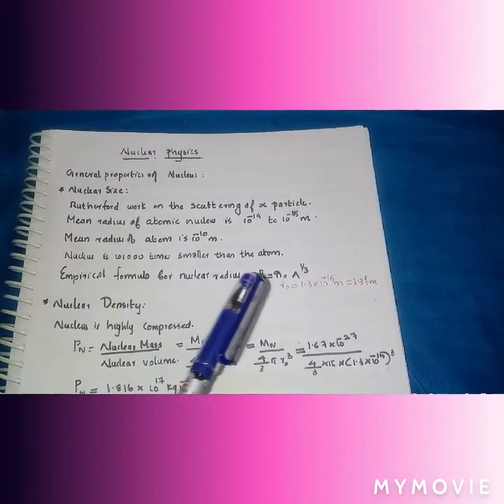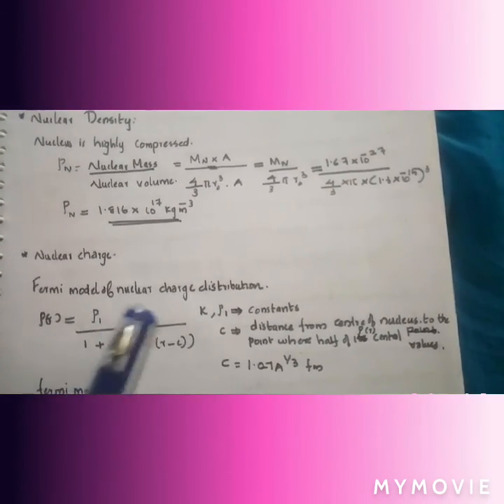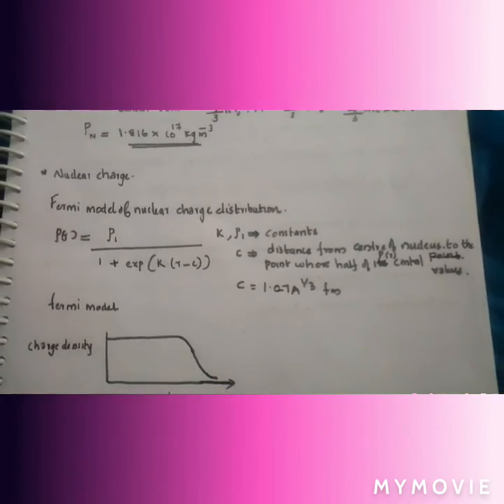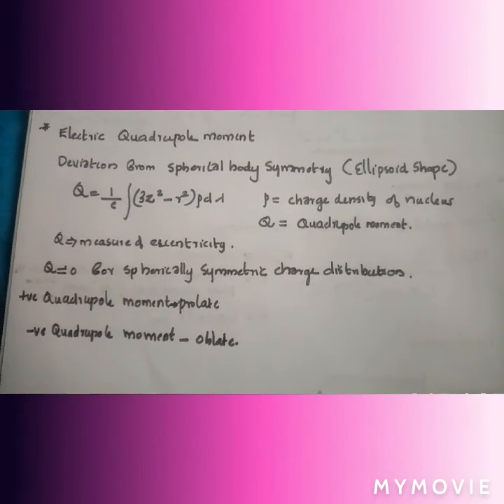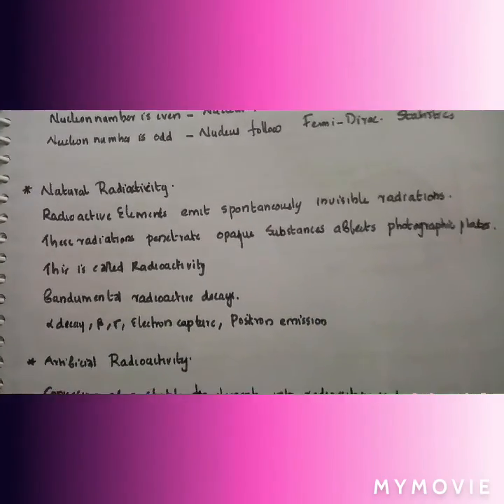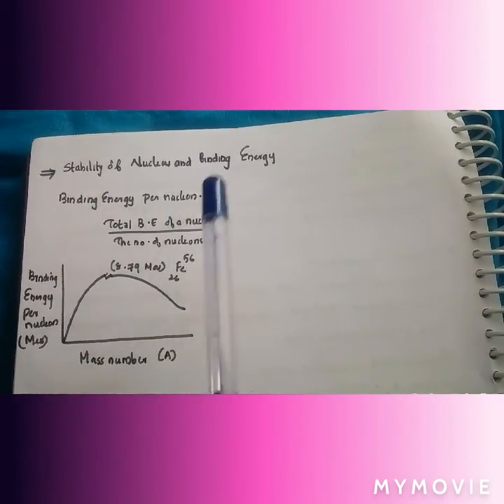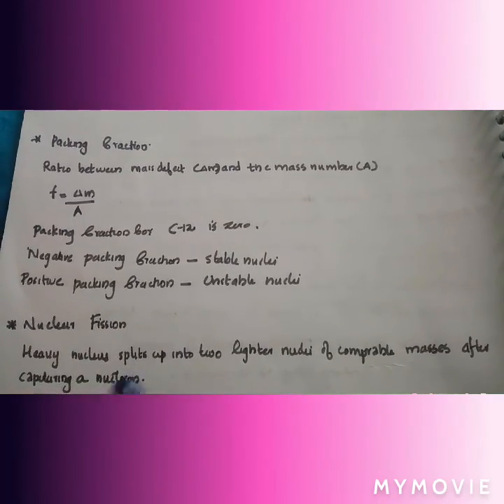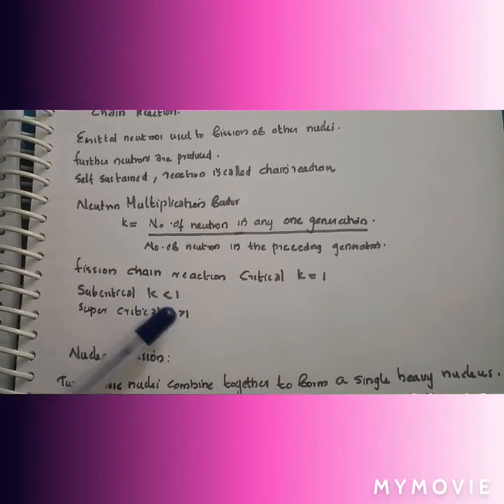NUCLEAR PHYSICS BASICS PART 1